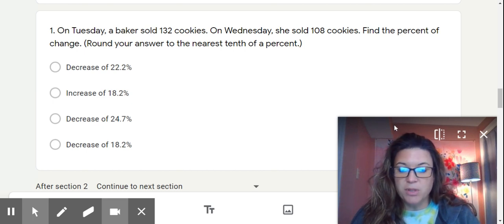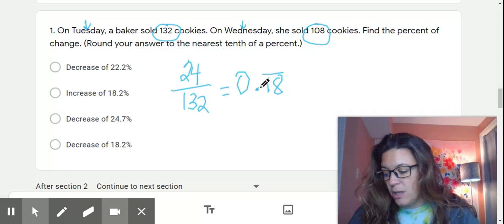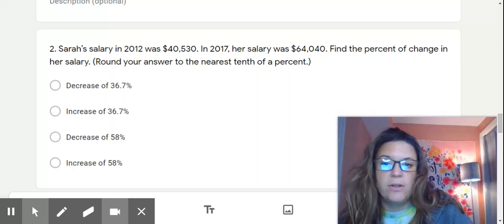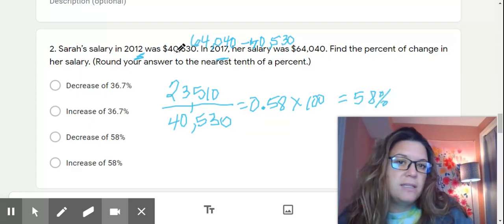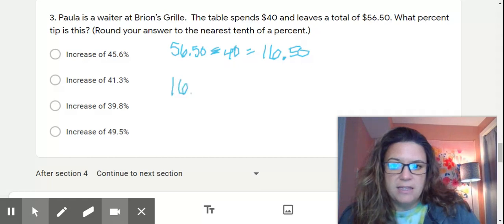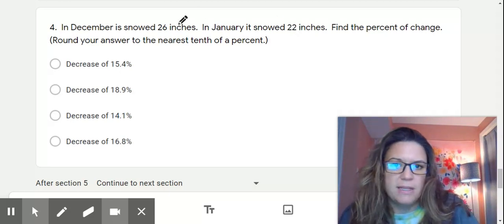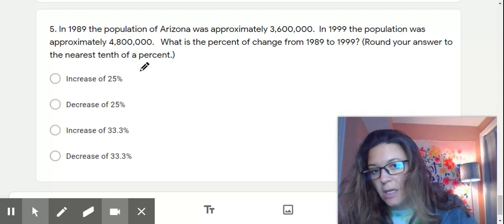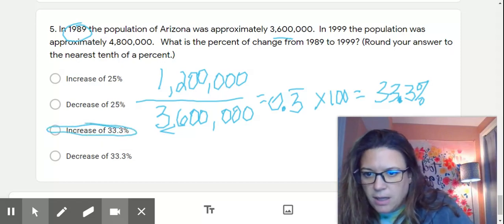M7HN - Unit 1 - Formative Assessment - Percent of Change - Google Forms